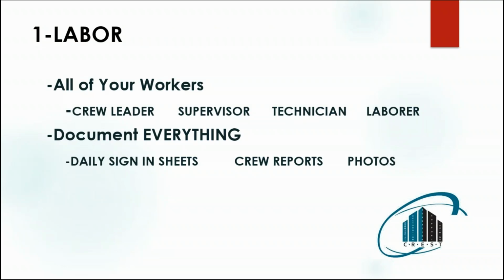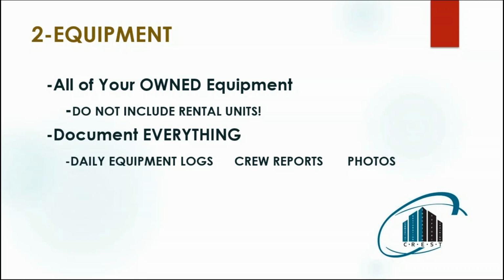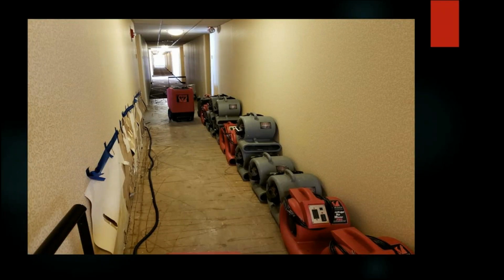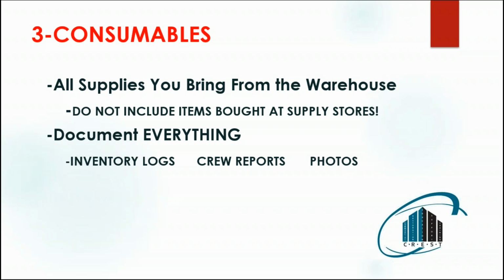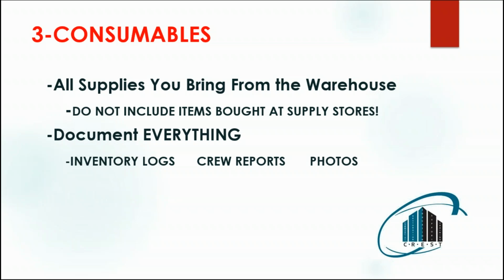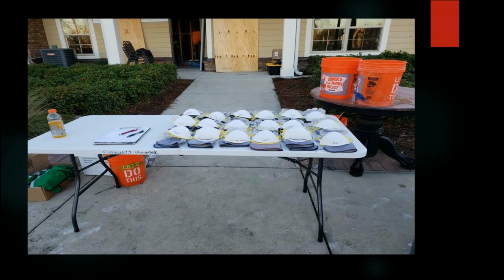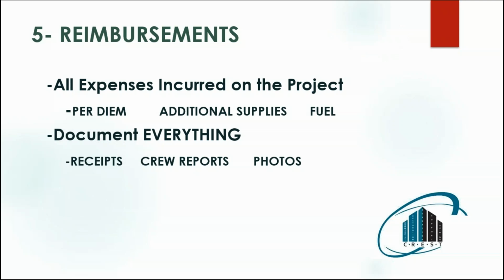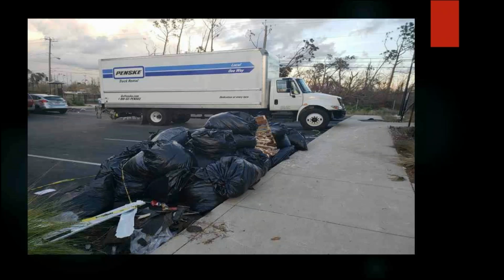Commercial Invoicing Part 7 of 10 Five Easy Pieces